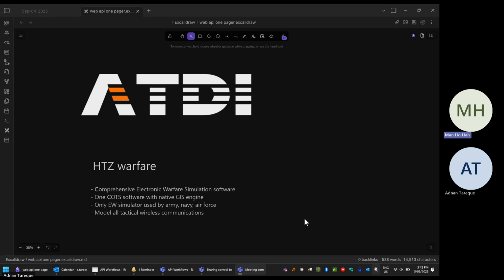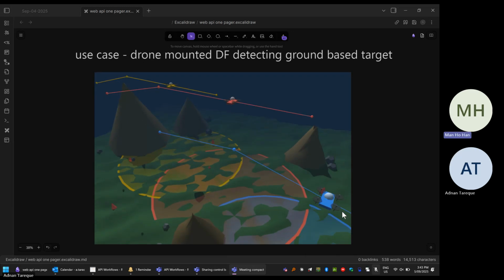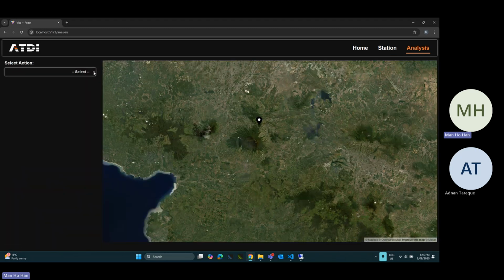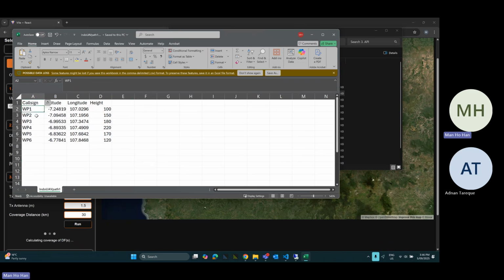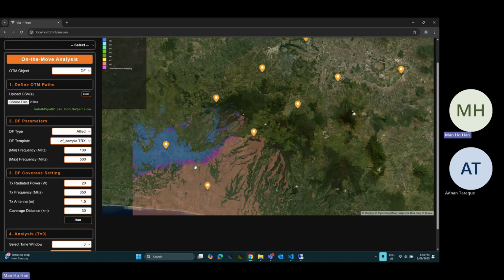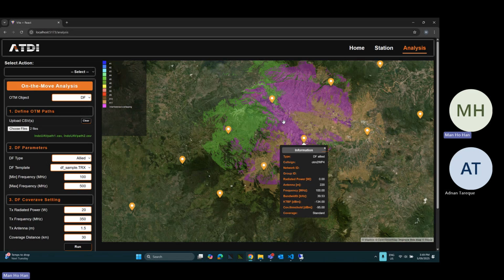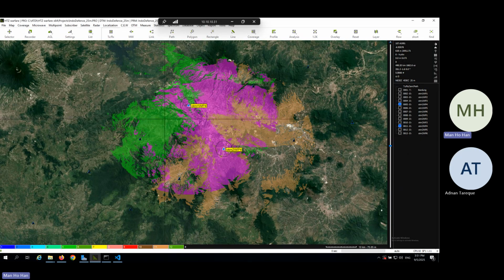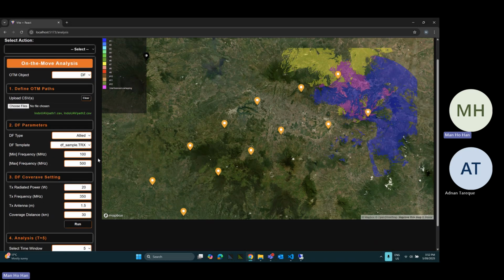HTZ Web API - Drone mounted Direction Finders for ground-based target detection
OTM DF Analysis using HTZ Web API
Engine: HTZ Warfare